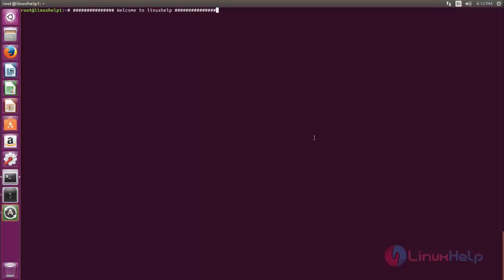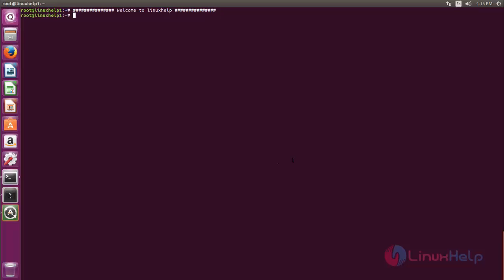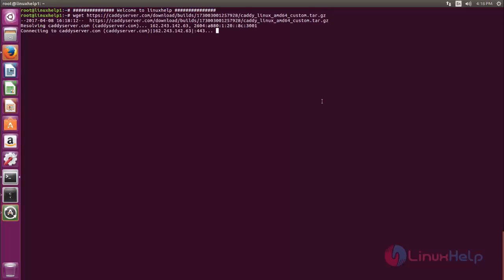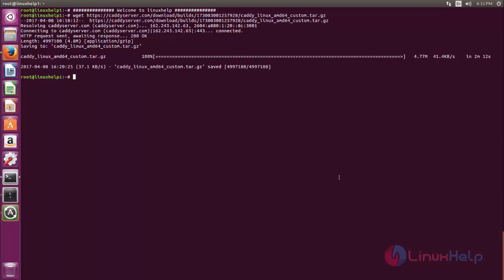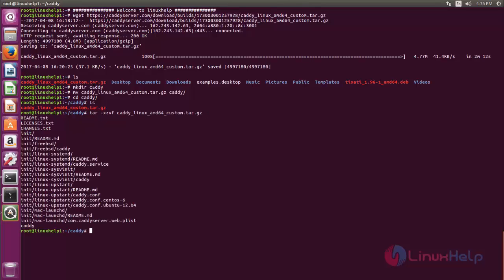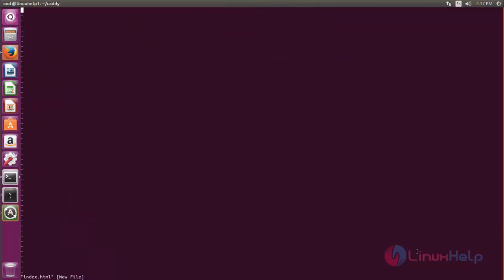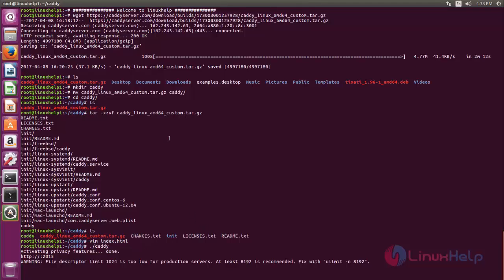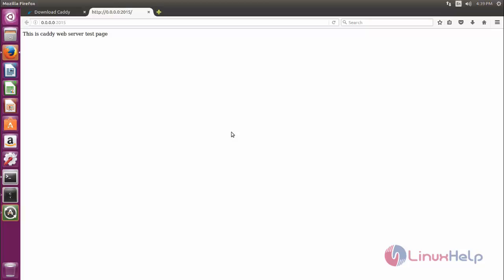How to install Caddy on Ubuntu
This video covers the installation procedure of Caddy on Ubuntu. Caddy is a open source web server that is most widely used by writers to work on their articles offline and supports HTTPS.